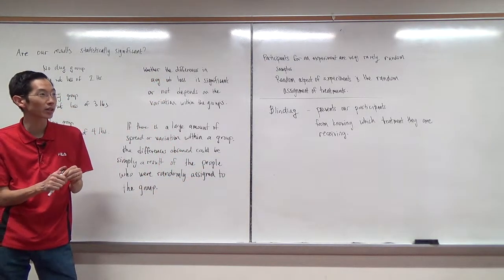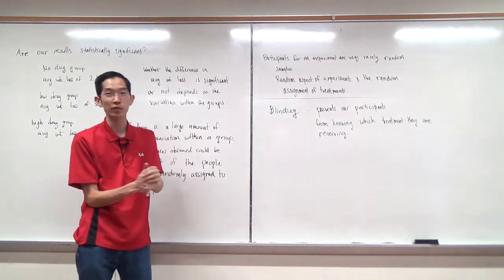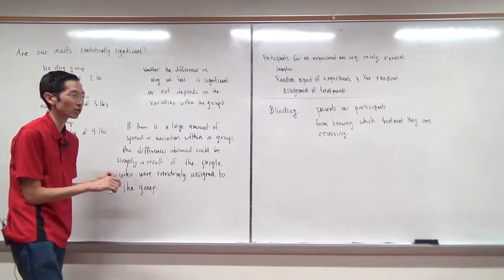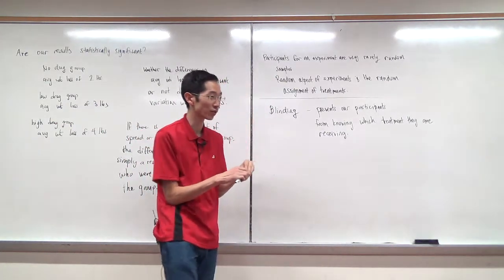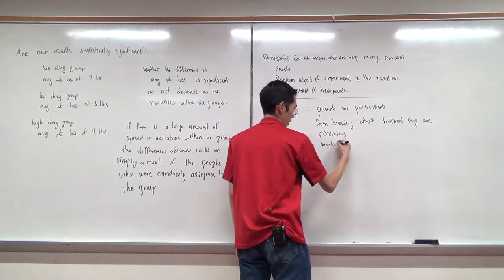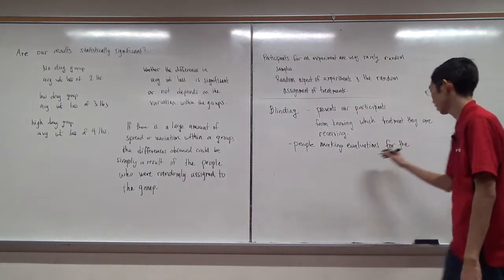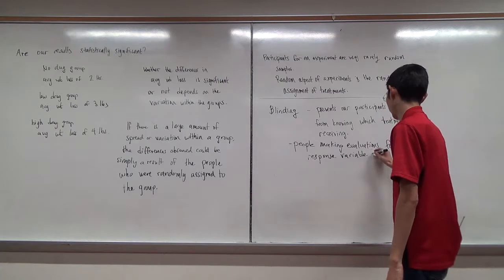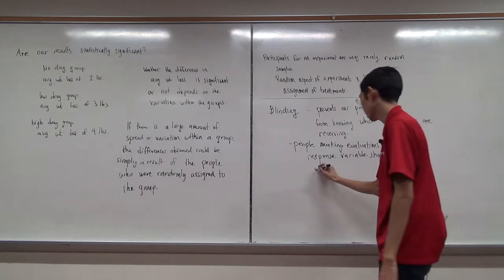Stats 12 Lecture October 27, 2014 - Part 2